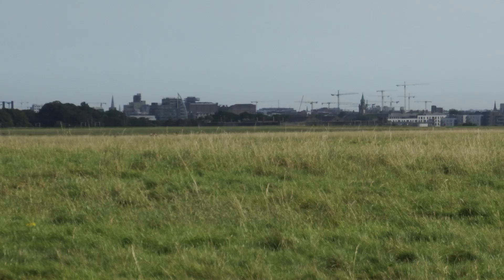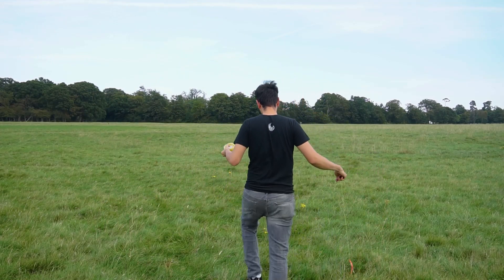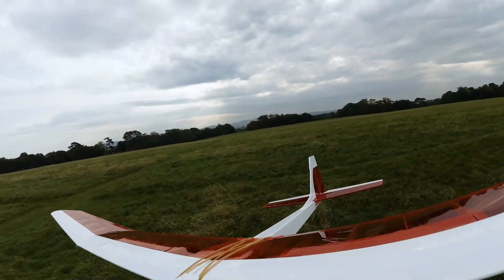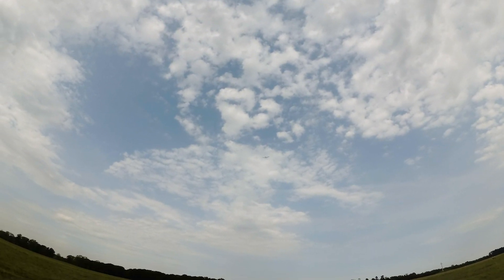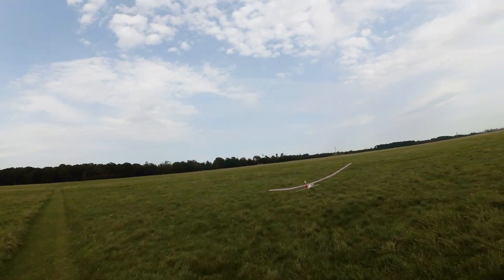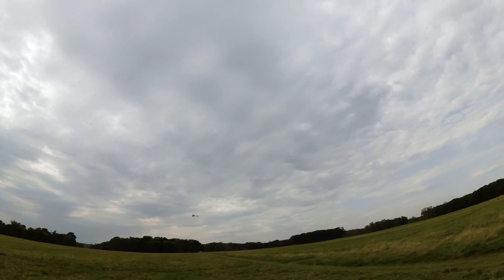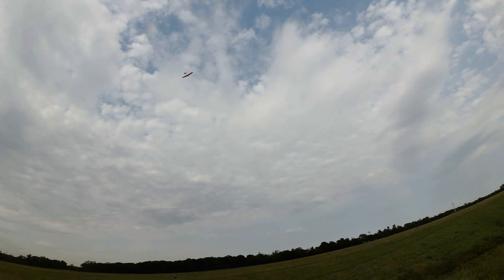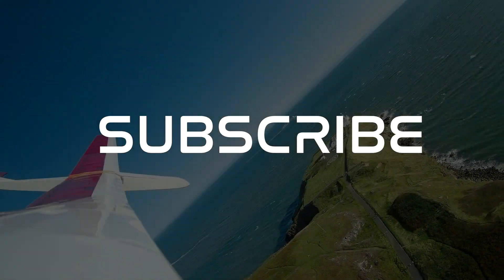Old school glider launch with Hi-Start or Bungee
The bungee also know as Hi-Start, is a simple system to launch your RC glider.

Using a very long rubber band and an even longer fishing line you can tow a glider and make it take off like a kite, it is raised to an acceptable altitude where the glider can continue flight by catching thermals and other updrafts.

This system is really simple but it works very well, currently, most modelers use a motor with retractable propellers in their gliders instead of using this towing system, the advantages of using the integrated motor is that you can use it anytime you need to gain altitude and turn it off when not in use, with this you do not have to place the towing system and walk tens of meters at each launch, that last one is the great disadvantage of the Hi-Start, using the towing system requires some work for both when preparing it on the airfield and for each launch.